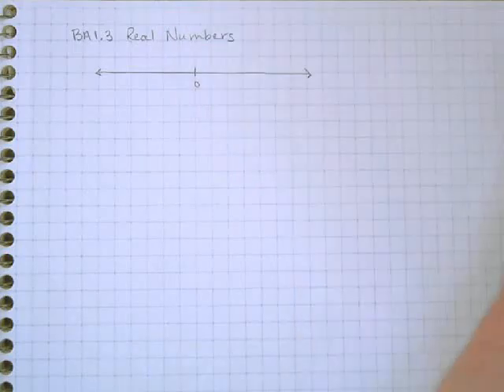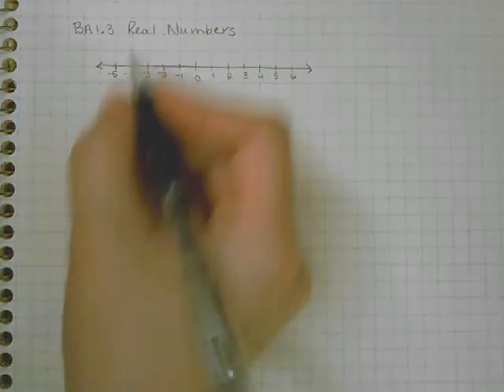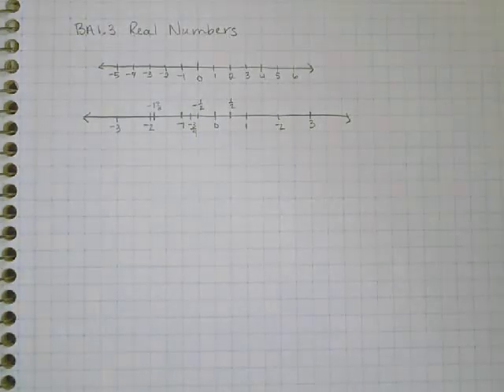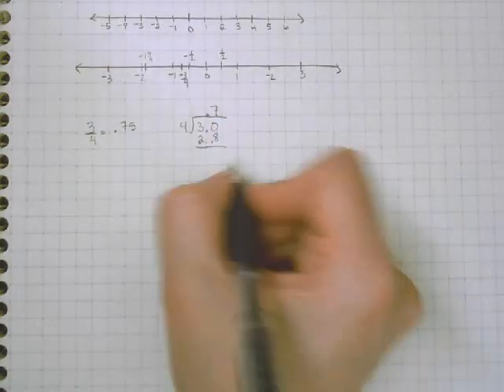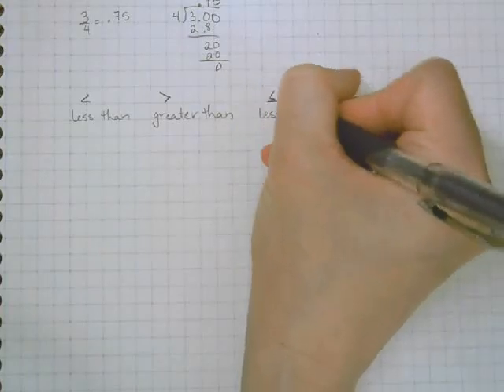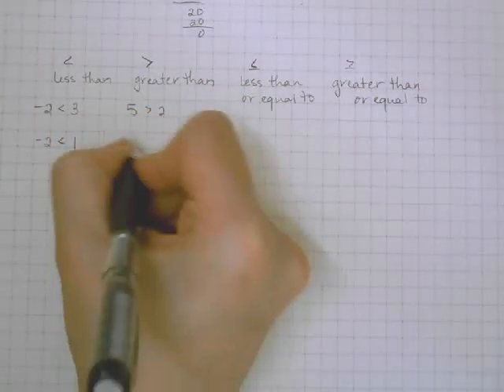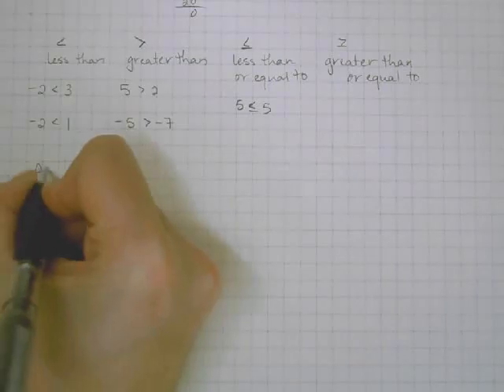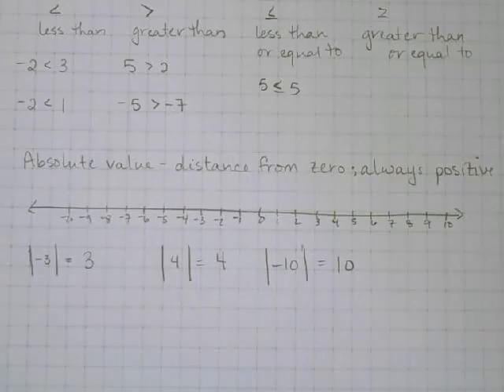BA1 3 Integers Inequalities and Absolute Value